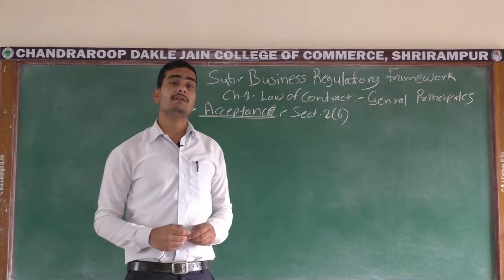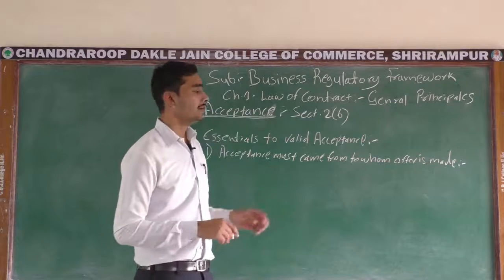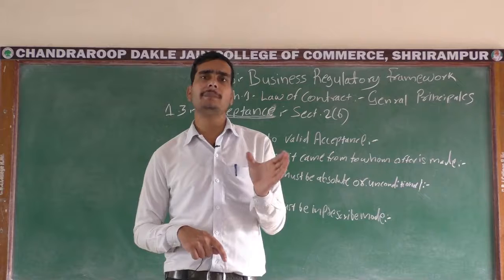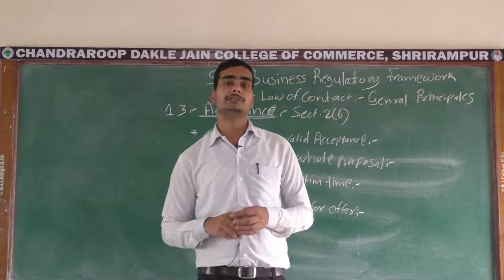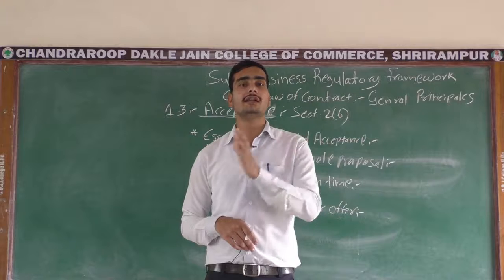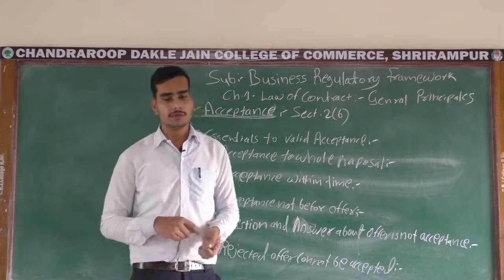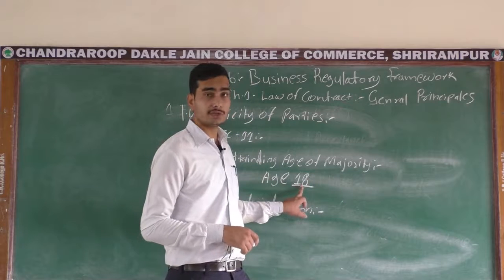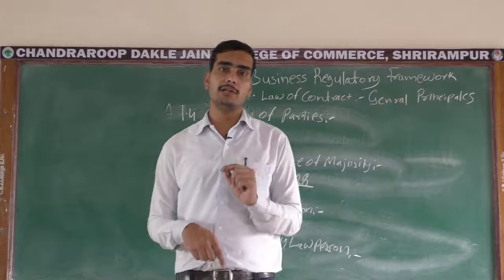Acceptance of Contract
Class - T.Y.B.Com
Subject - Business Regulatory Framework
Topic - Acceptance of Contract